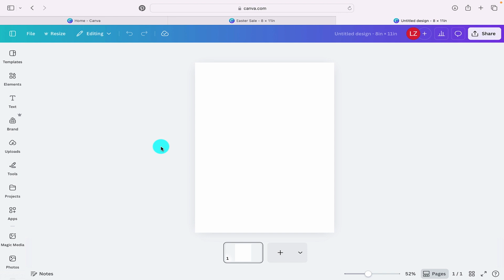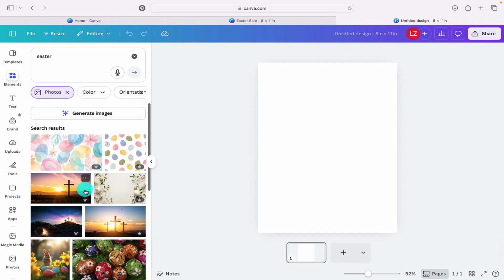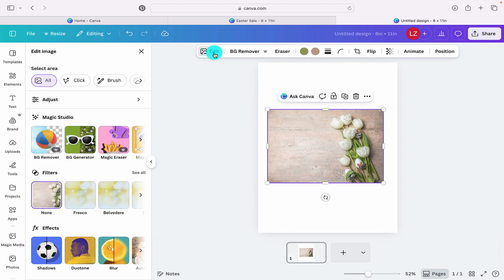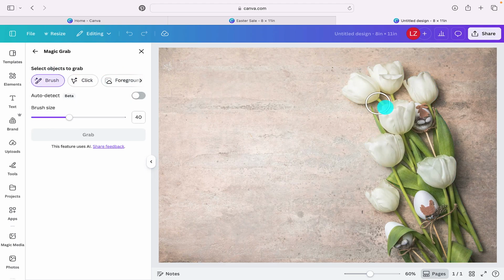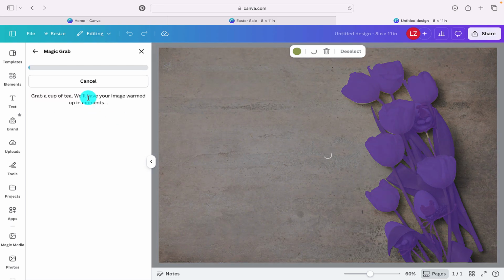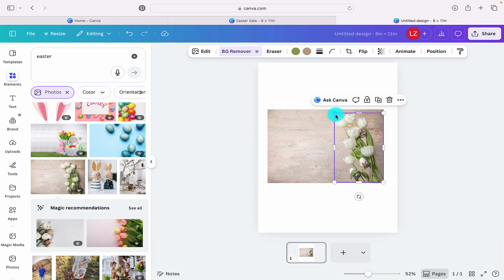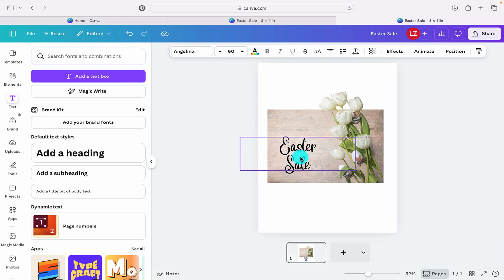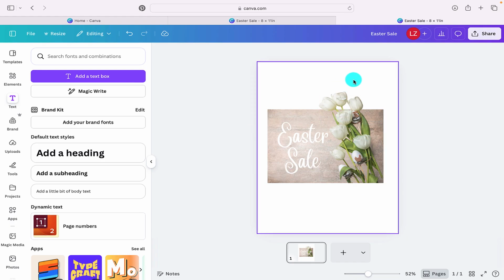How To Make Images Look Like They Are Popping Out The Page In Canva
In this tutorial i am sharing how you can make images look like they are popping out of the page by making them look larger. This is a really great feature in canva that can enhance your designs.